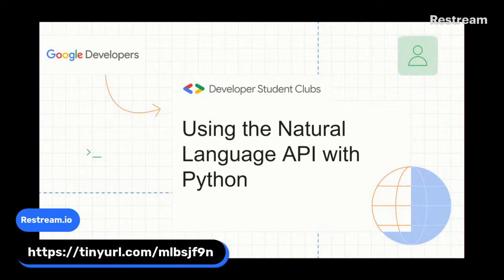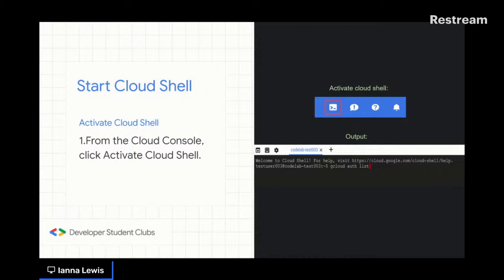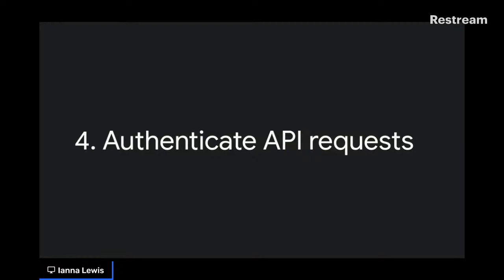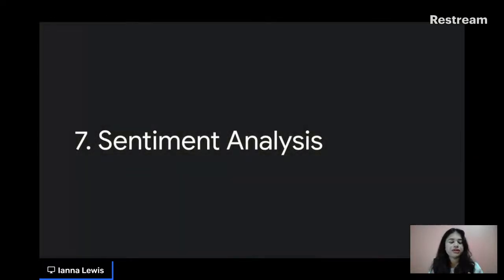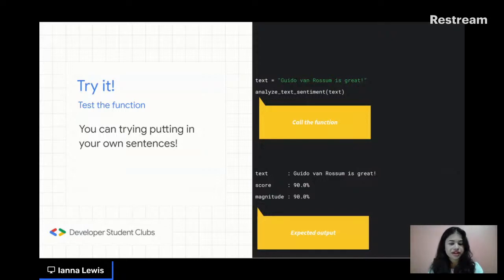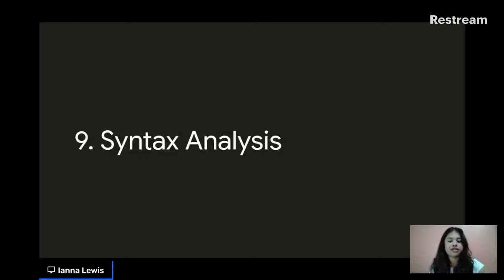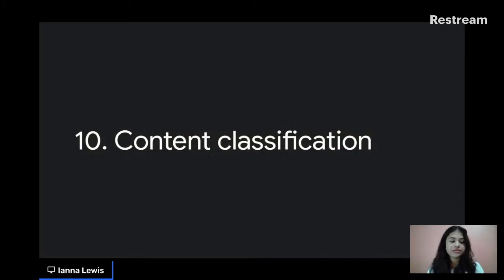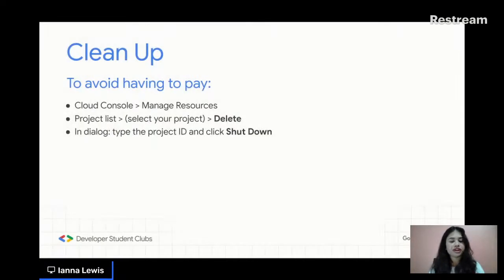Natural Language API Workshop with Google Cloud